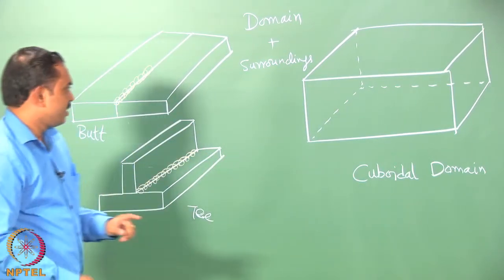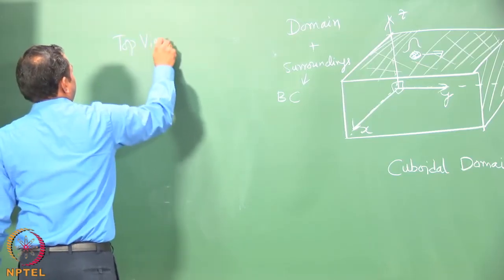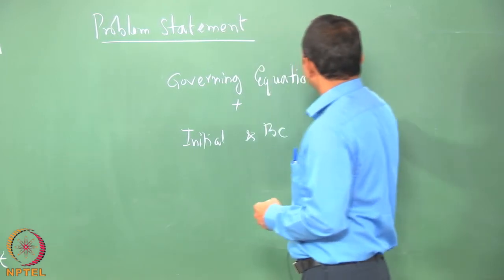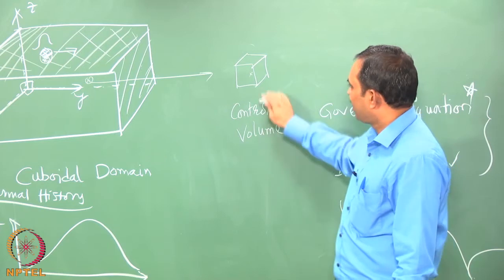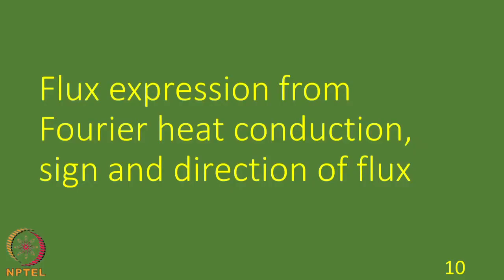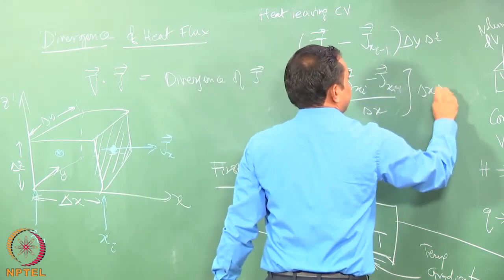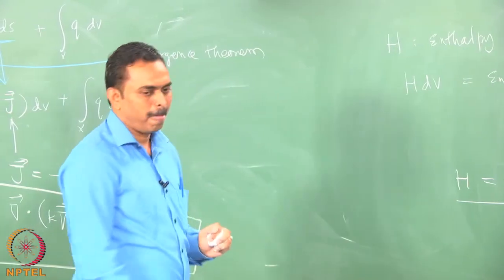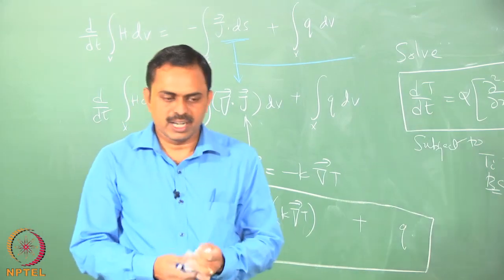Thermal Modeling Part 1/2